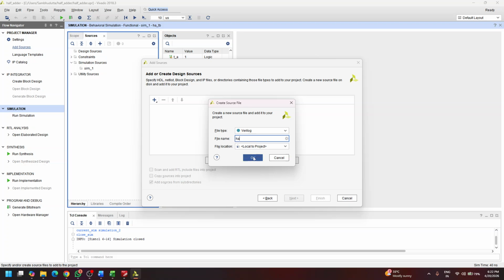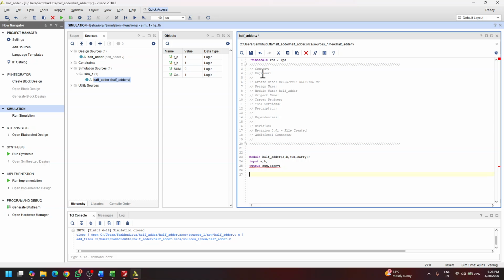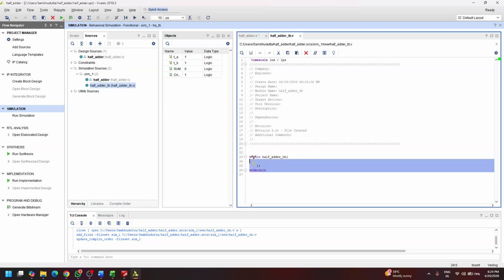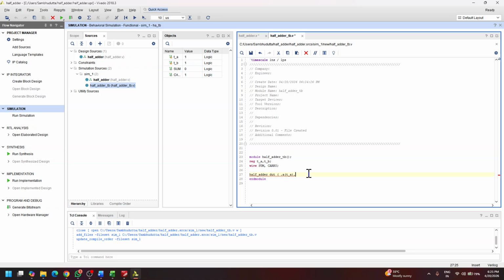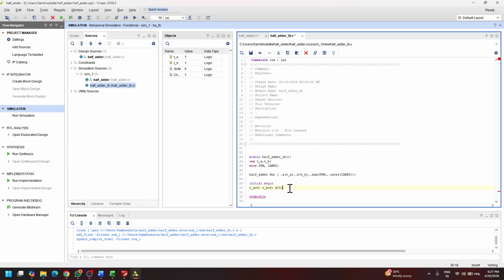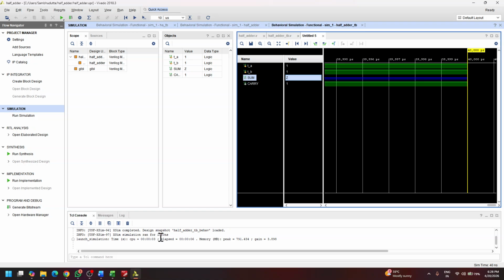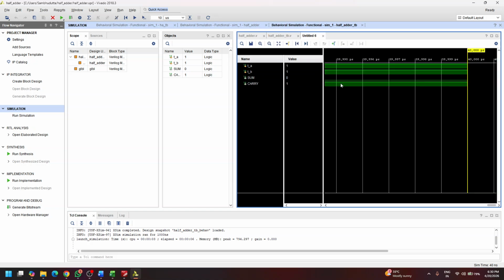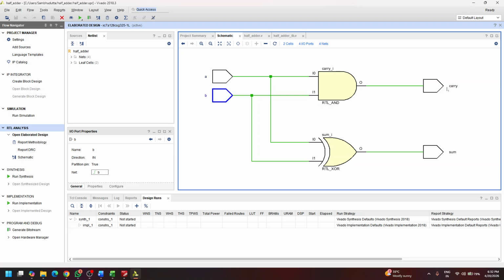Verilog HDL Half Adder Design and Testbench Simulation in Xilinx Vivado Guide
Master the basics of Digital Logic Design by building a Half Adder in Verilog HDL using Xilinx Vivado. This Step‑by‑Step Beginners Guide walks you through FPGA Design, RTL Implementation, and Testbench Development, aligned with Industry Standards (IEEE 1364).

🔑 What you’ll learn in this tutorial:

Writing Verilog HDL code for a Half Adder

Instantiation and Testbench Development

Running Simulation in Xilinx Vivado

Observing waveforms and verifying truth tables

Applying RTL Design principles for FPGA projects

🚀 Ideal for students, beginners, and professionals exploring FPGA workflows and digital circuit design.

Title: Half Adder in Verilog HDL | Xilinx Vivado Tutorial | FPGA Digital Logic Design (Step-by-Step Beginners Guide)

Description:
Learn how to design and simulate a Half Adder using Verilog HDL in Xilinx Vivado. This step-by-step beginner's guide demonstrates FPGA Design, RTL Implementation, and Testbench Development aligned with IEEE 1364 standards. Perfect for students and professionals exploring Digital Logic Design and FPGA workflows.